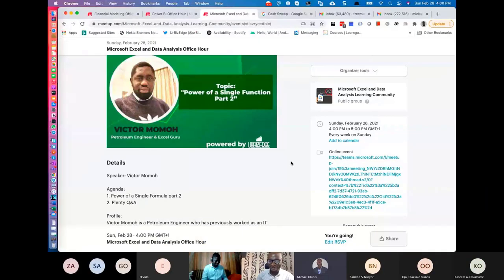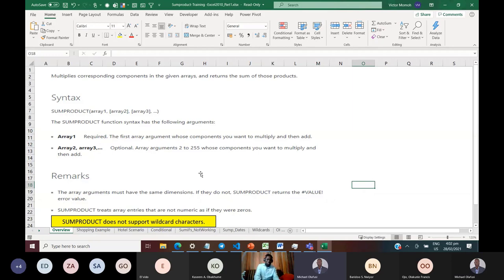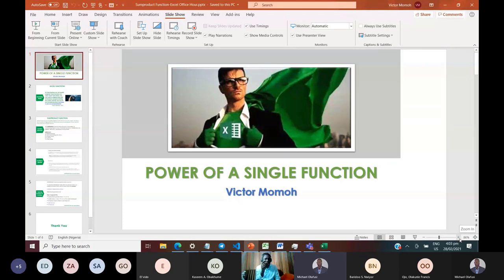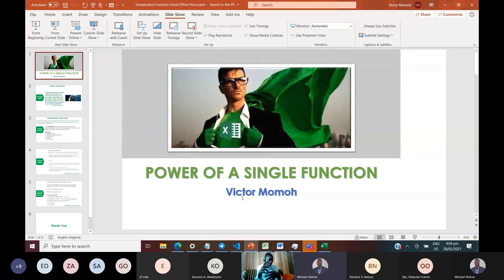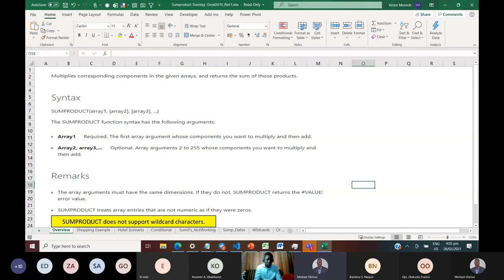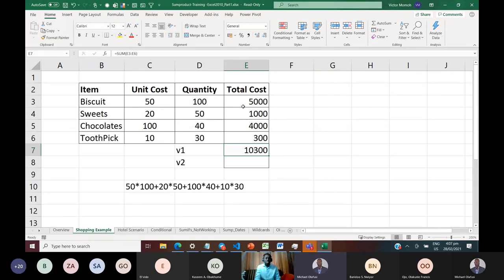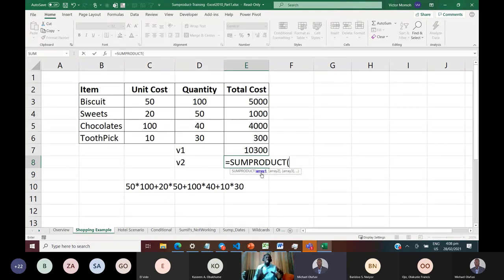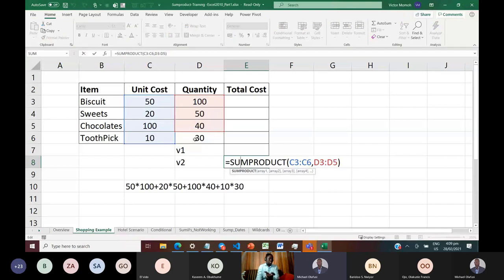Excel Office Hour 28 : Power of a Single Formula part 2 by Victor Momoh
Watch as an Excel Ninja takes us through a special multipurpose Excel formula.

Presenter Profile:
Victor Momoh is a Petroleum Engineer who has previously worked as an IT Auditor, IT Support analyst and a Process Engineer. He is passionate about data, automation, and knowledge sharing.

He is a certified Microsoft Excel Expert with specialties in Advanced Excel formulas and VBA

A firm believer in the ability of Microsoft Excel to deliver on the most complex tasks, hence his catchphrase “If you can think it, Excel most likely can do it”

When he is not on his day job as an Engineer or Solving Excel problems, he could be found Playing the drums or listening to music.

See you in the online live class session!